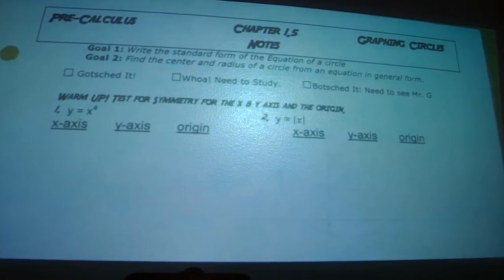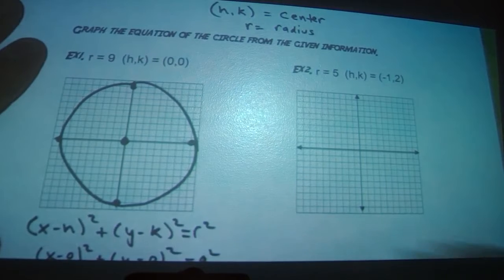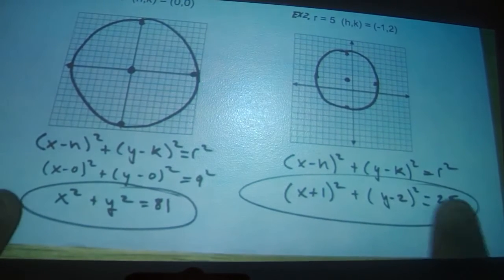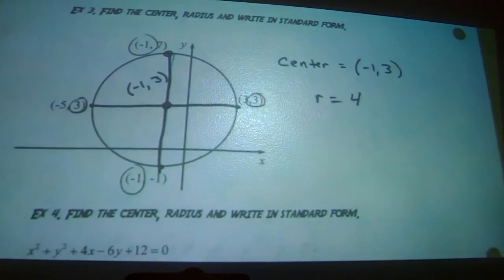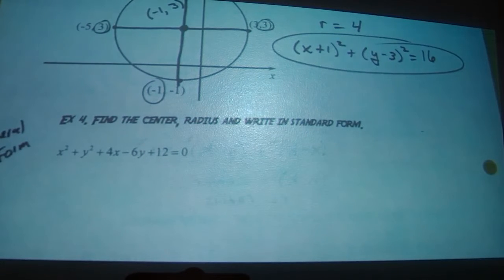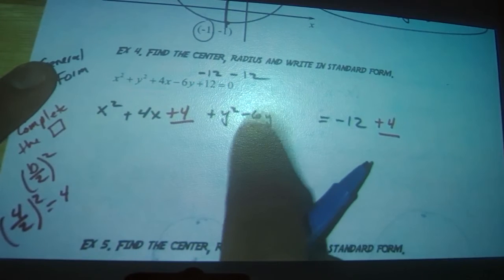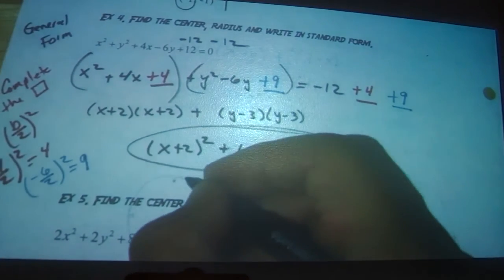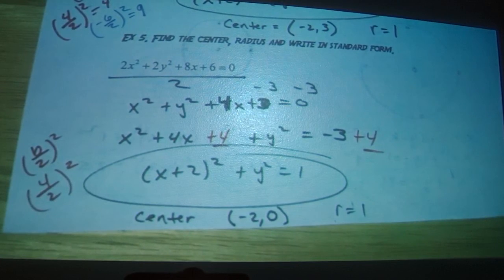Gotsch Pre Calc Chapter 1.5 Notes